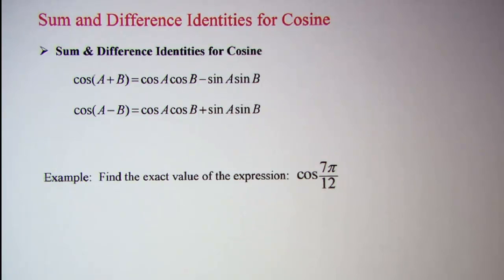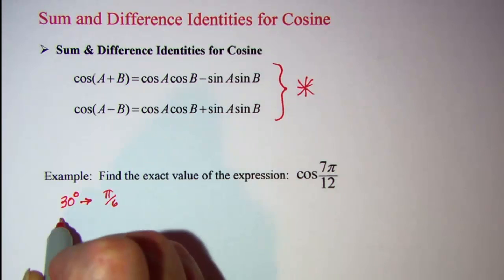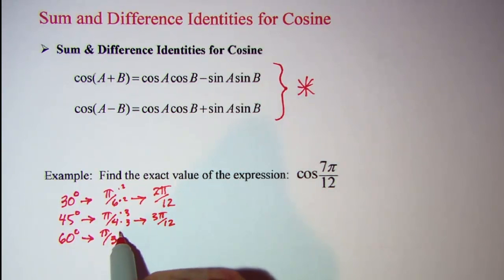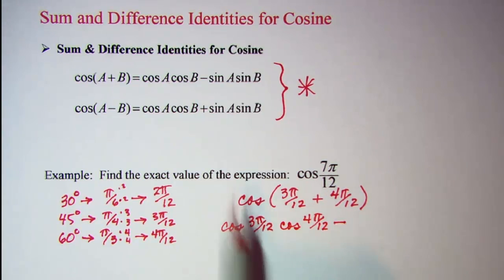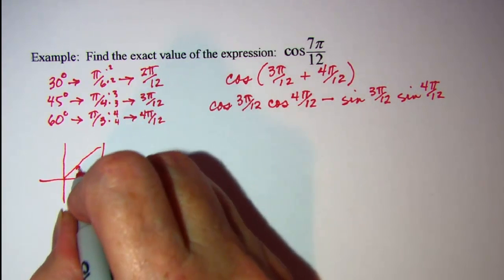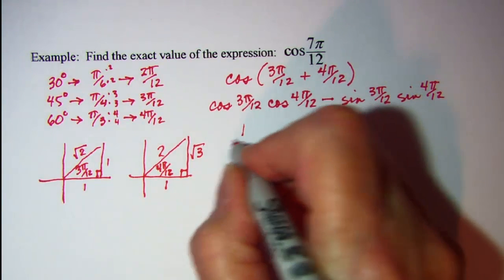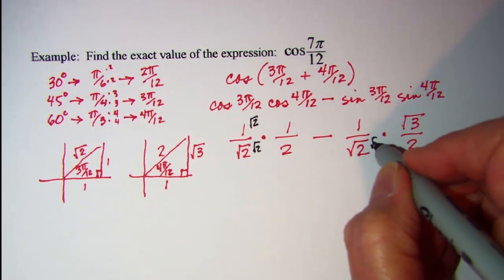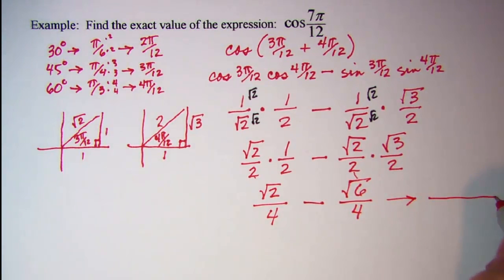Sum and Difference Identities for Cosine 2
An example in which the sum identity for cosine is used to find the exact value of a trig function